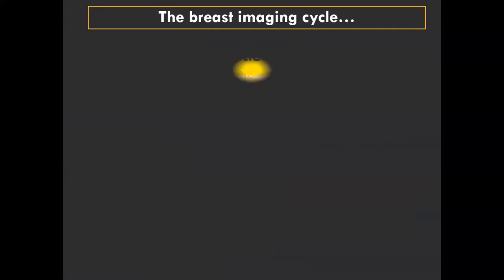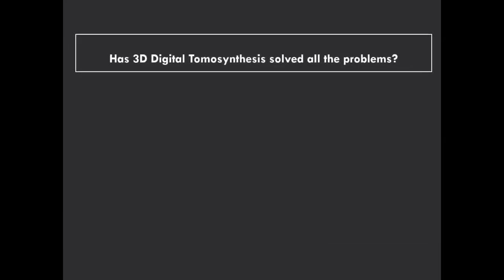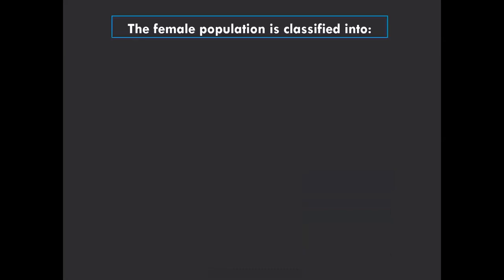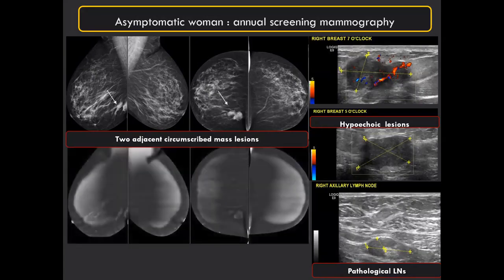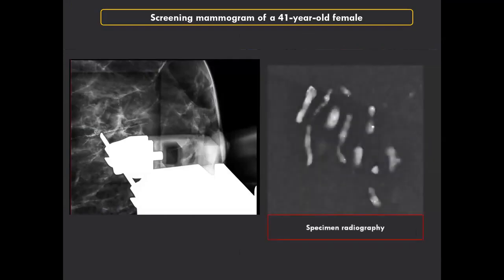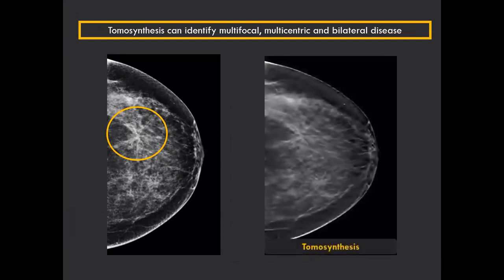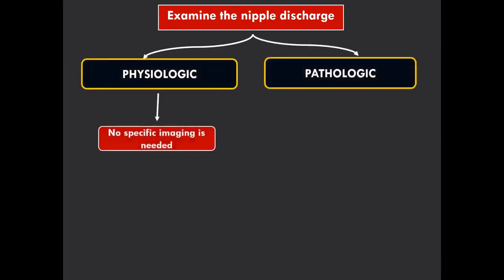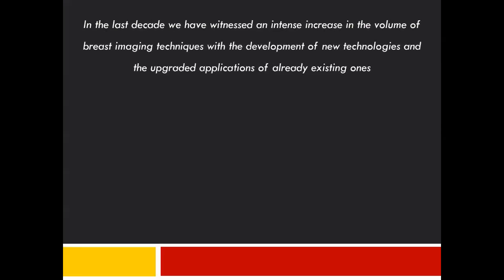23 Diagnostic workup for some clinical scenarios DRE Prof Rasha